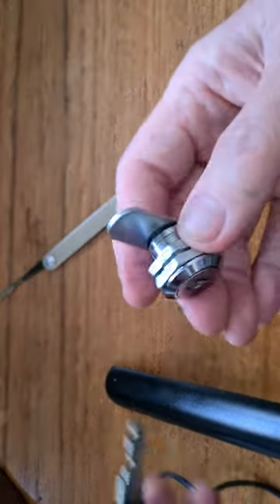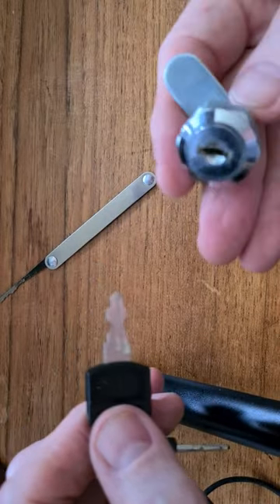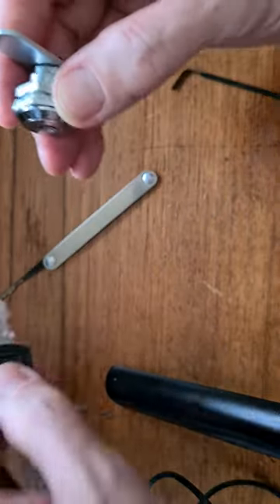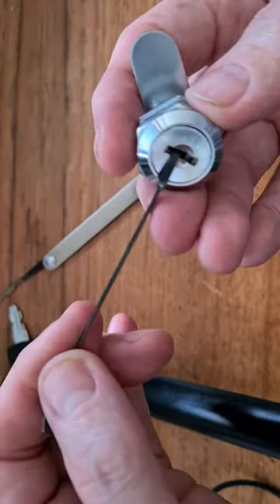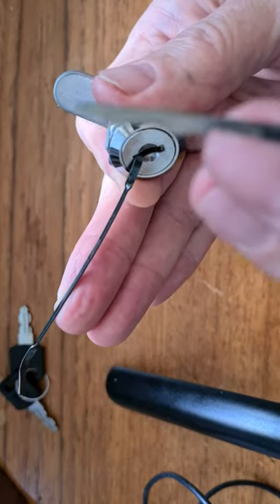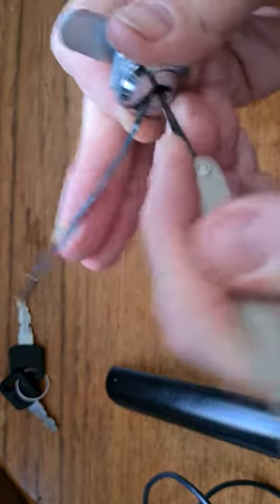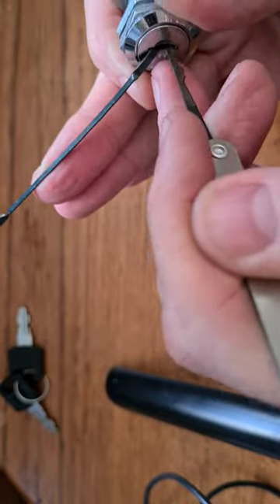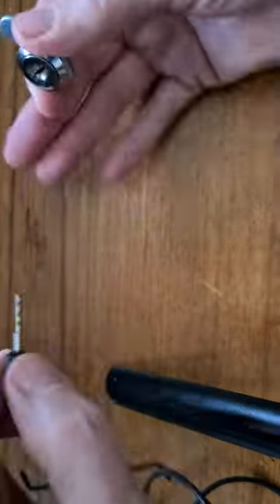How to pick an drawer lock, lock picks, pick a cashbox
This is how to pick a simple lock.
We try and help with problem locks, so let us know if you have anything you need to know?
How to pick a post box, drawer, desk, cashbox lock